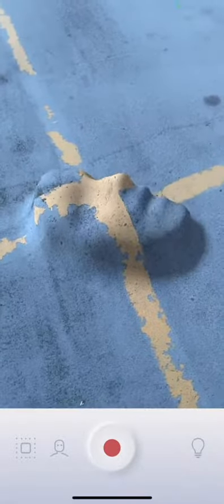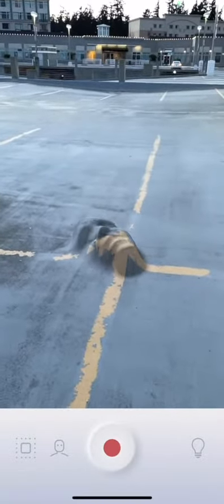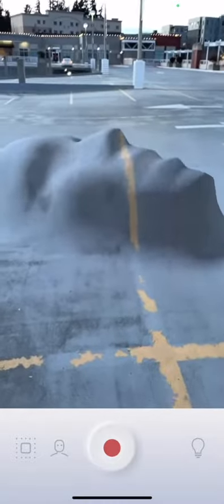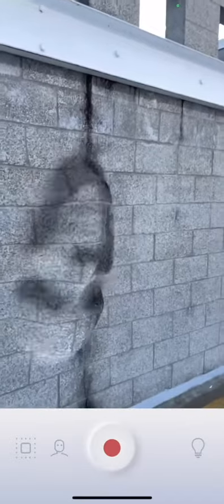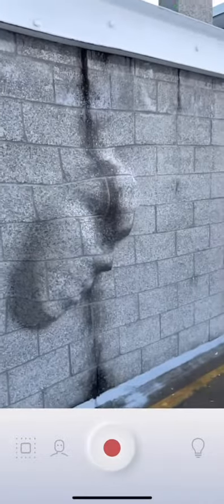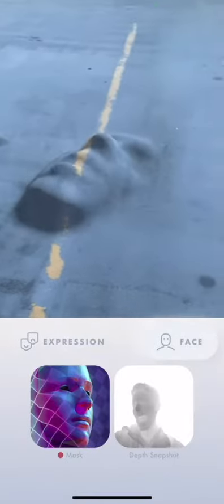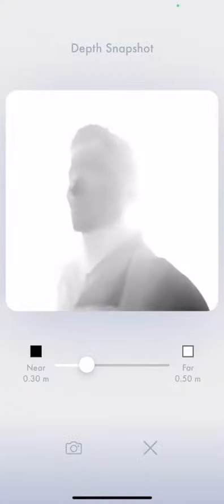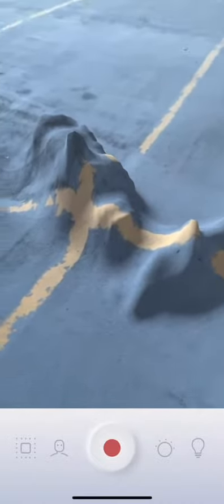In The Walls 1.4 — The I'm So Floored Update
Quick look at the 1.4 update of In The Walls: An AR app for iOS about distorting walls with your face